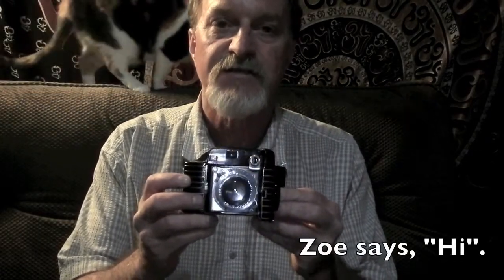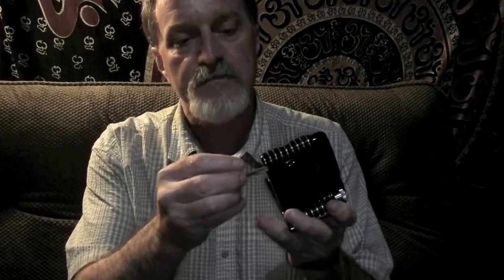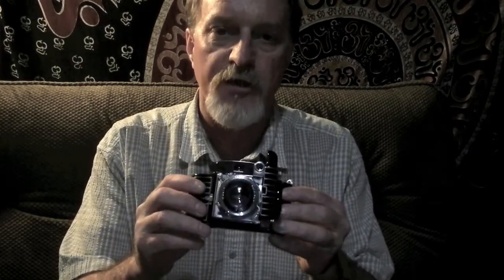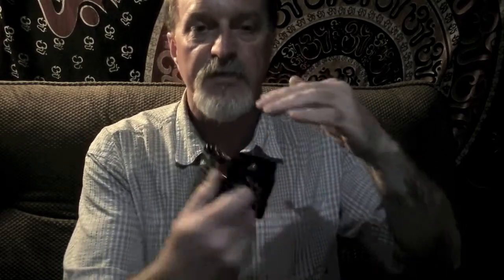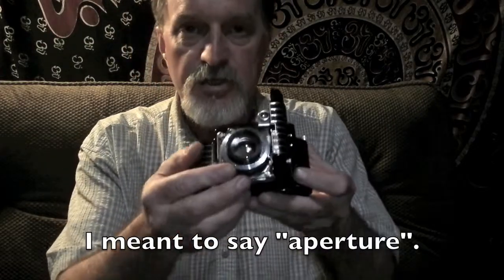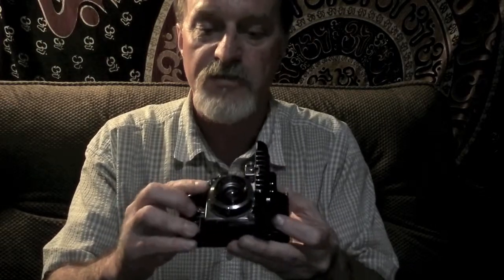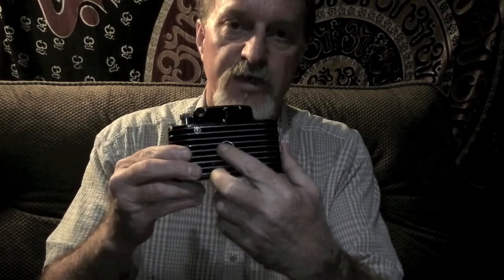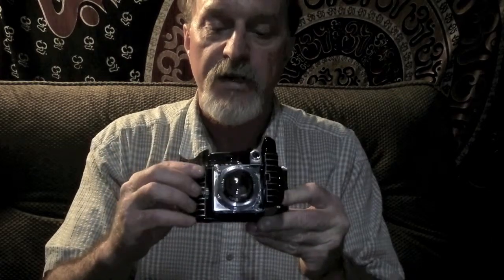52 Cameras: Week 33 part 1 — Kodak Bantam Special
One of myderp-ier videos.  I started a day late and I'm trying to finish my taxes and get cameras ready for the lunar eclipse.